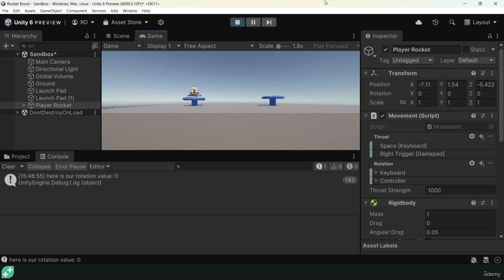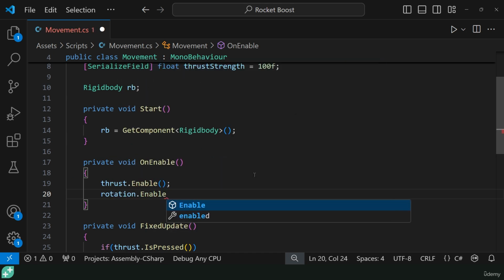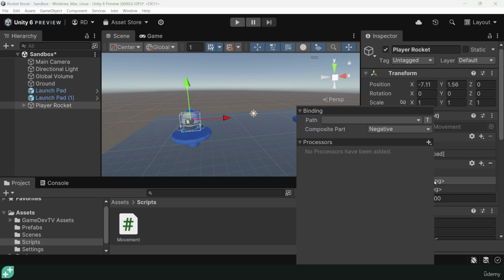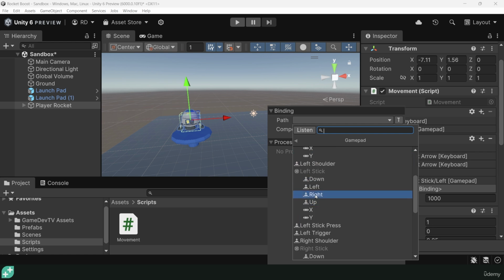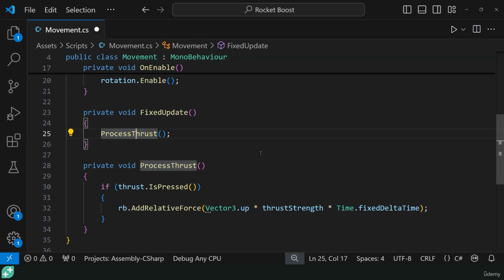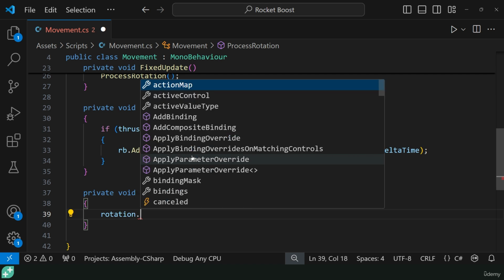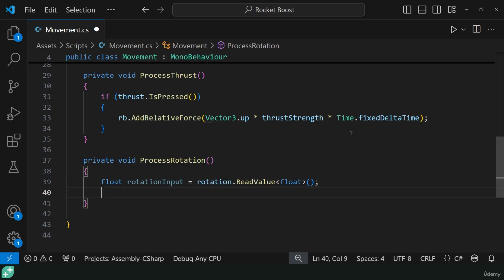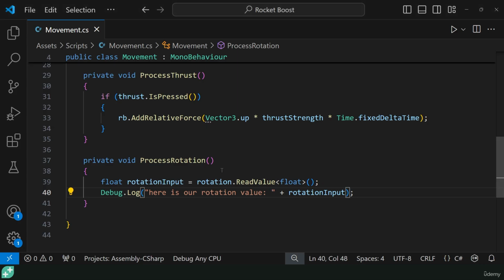[Lập trình Game Unity 3D với Unity 6, 2025] Rotation Input | Bài 41